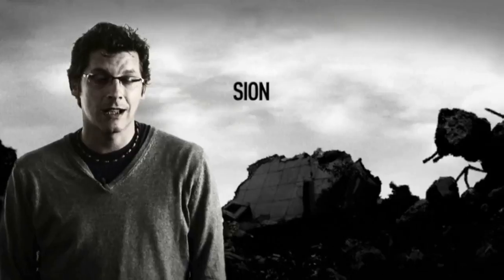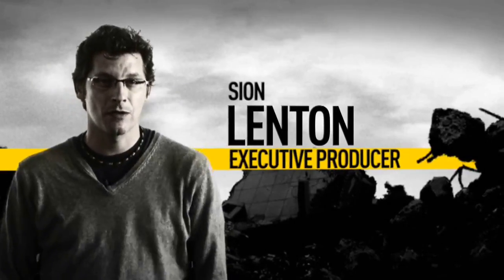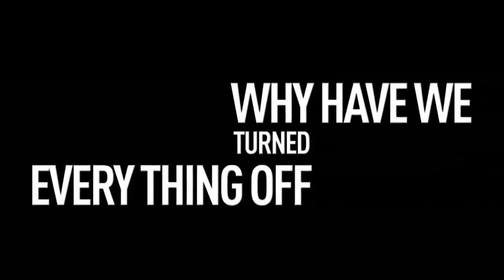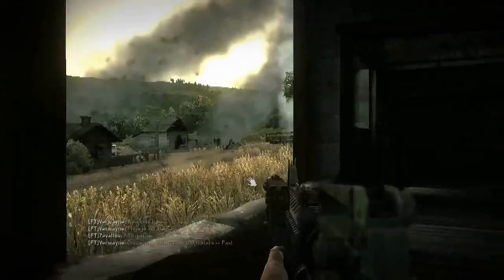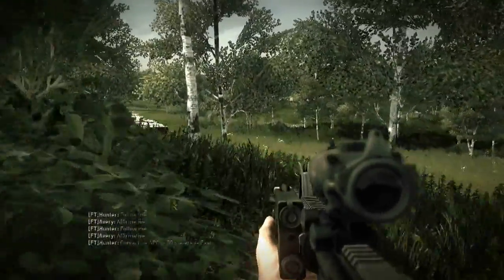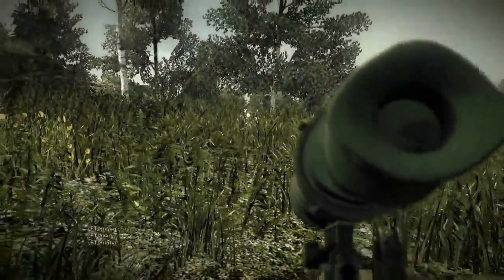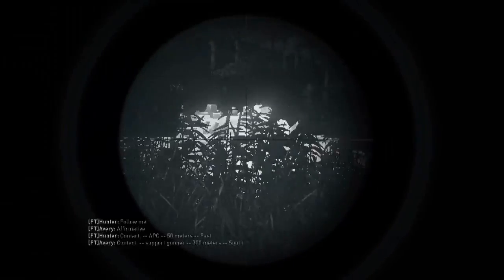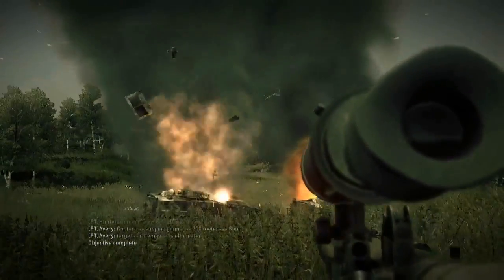Operation Flashpoint 2 Dragon Rising Hardcore Mode Feature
- We're always looking for gaming enthusiasts to contribute to the website, if you'd like to apply, get in touch at dailygamesnews.com